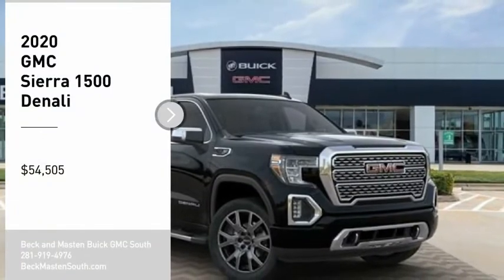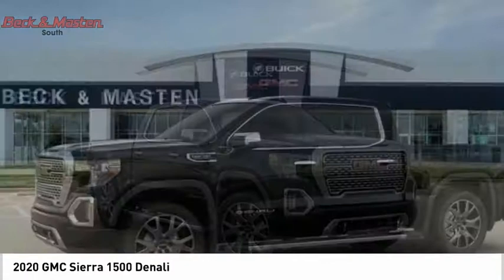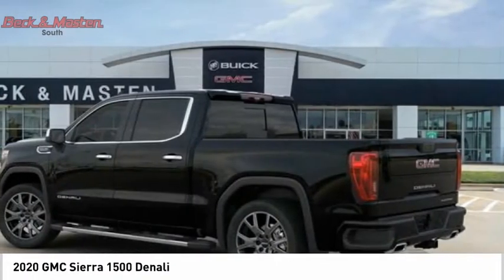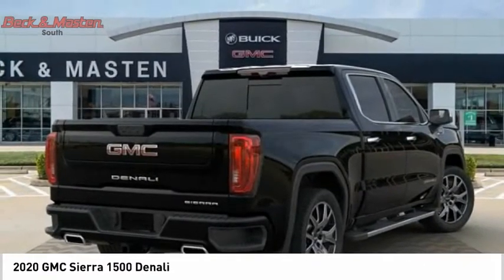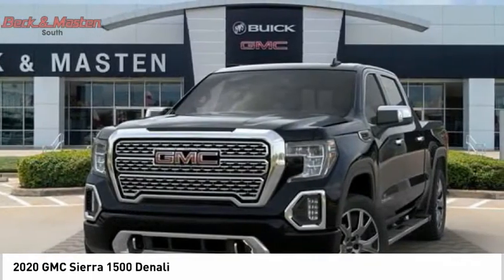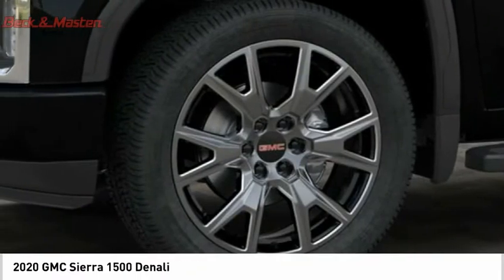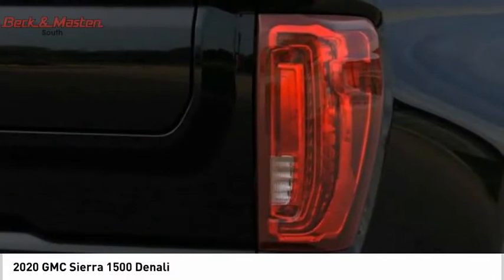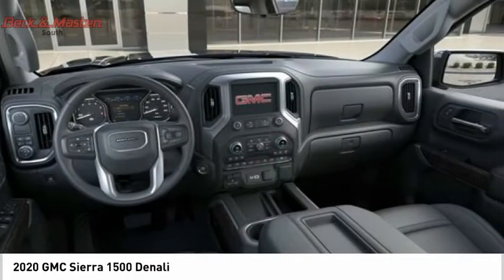2020 GMC Sierra 1500 G363653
2020 GMC Sierra 1500 Denali

This ONYX BLK 2020 GMC Sierra 1500 Denali might be just the crew cab for you.  It has a 8 Cylinder engine.  We've got it for $54,505.  Don't skimp on safety. Rest easy with a 4 out of 5 star crash test rating.  The exterior is a classic onyx blk.  Call or visit to talk with one of our vehicle specialists today!